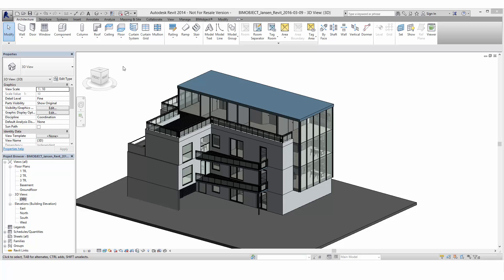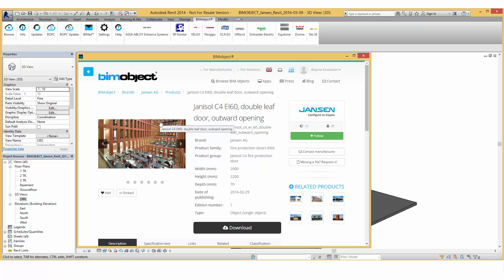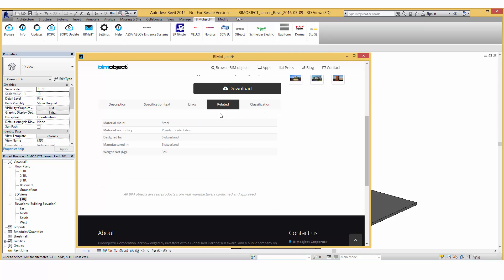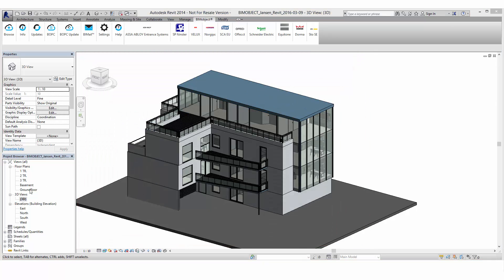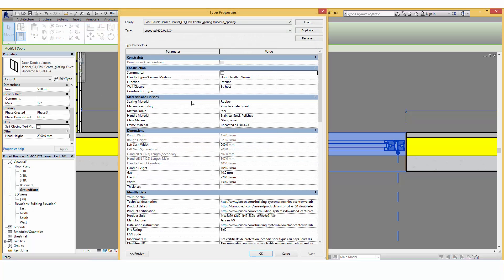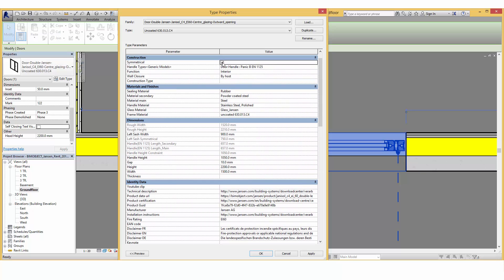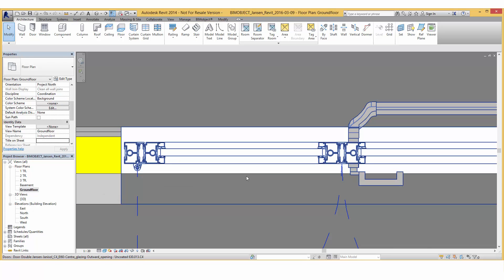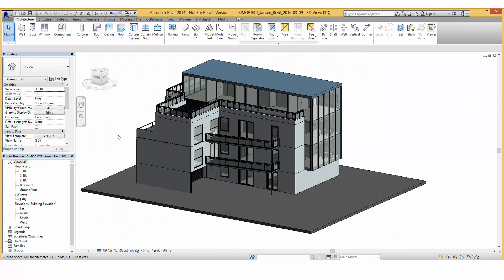Jansen - Janisol C4 EI60/EI90 - Revit Introduction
Short Introduction of Jansen´s Fire Protection Door Series Janisol C4 EI60 and EI90 in the BIM software Revit.